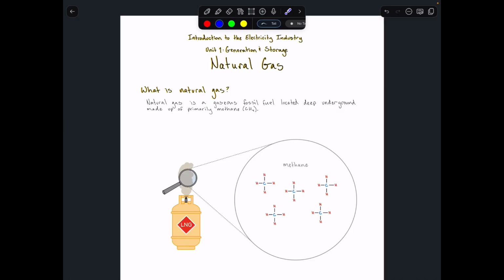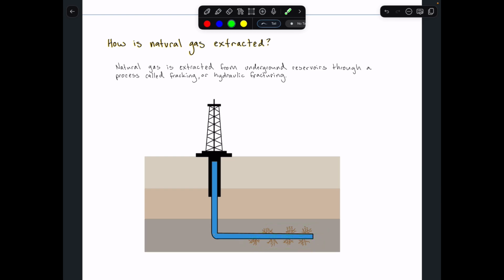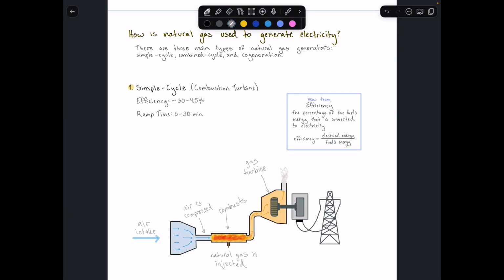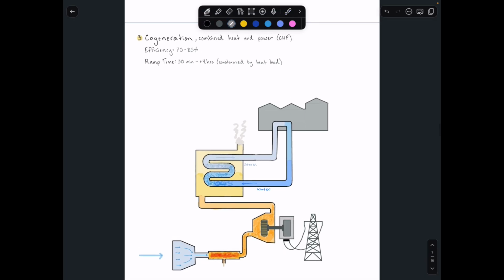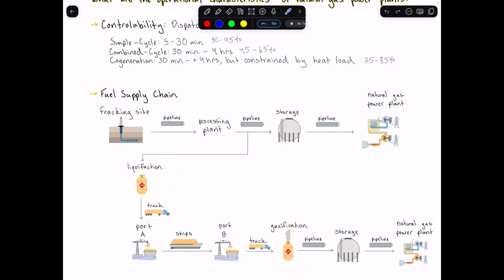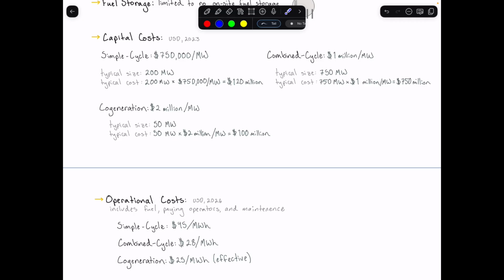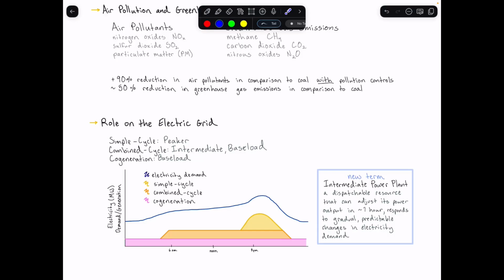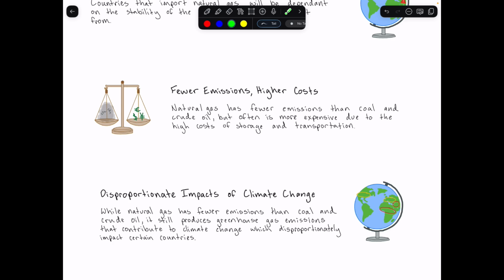1.3 Intro to Natural Gas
This is an introductory lecture to natural gas and an energy resource for the electricity industry. This lecture is the third in unit 1 "Generation & Storage" for the course "Introduction to the Electricity Industry".

This course is designed to be for first year university students, non-technical and technical, who are interested in learning about the electricity industry.

The feedback form is located on our website. Go to the following link and you will see a button for a feedback form for each lecture

Primary Contributors: Alessia K. Levante
Secondary Contributors:
Lecture Version: 1